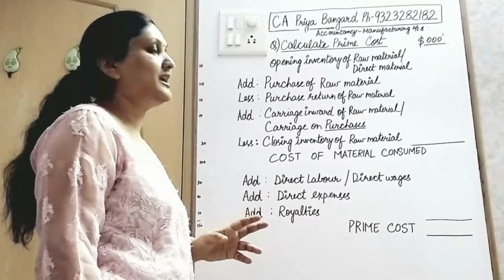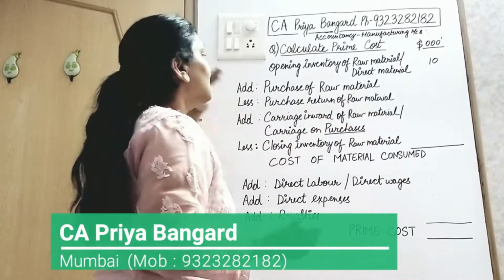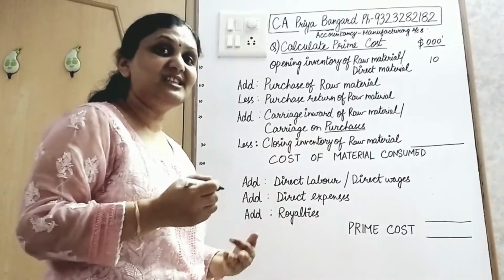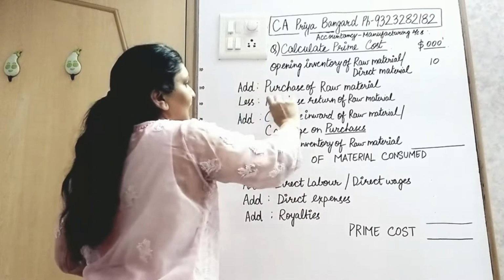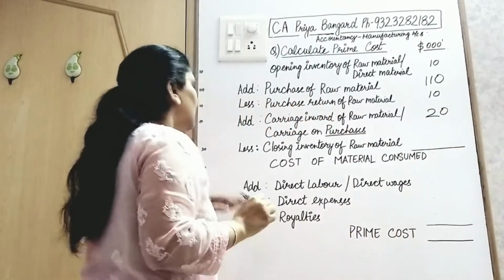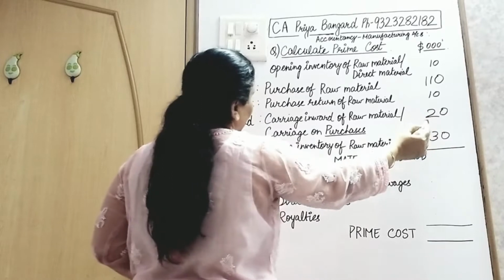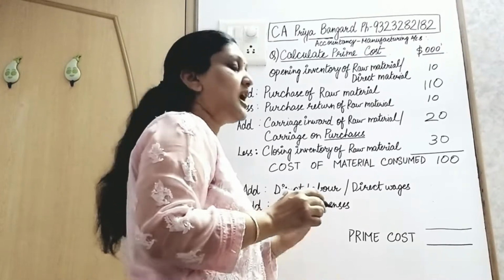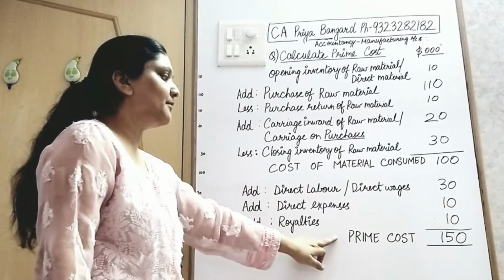IGCSE Accountancy (Ver 2.0)